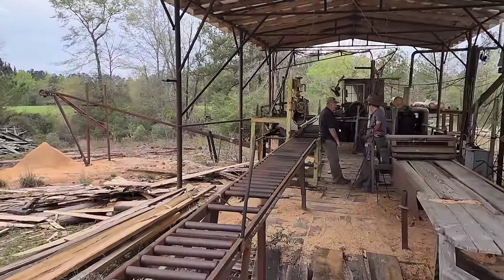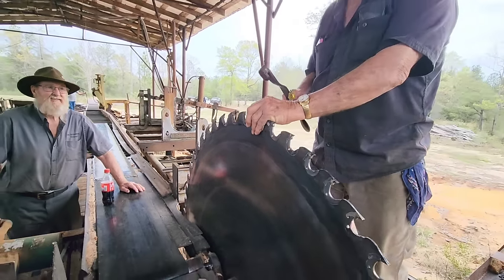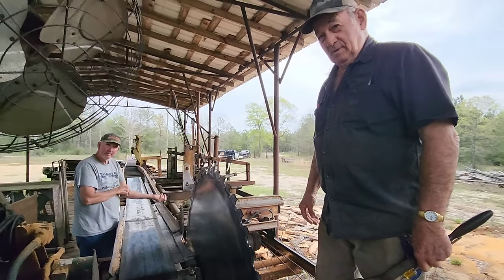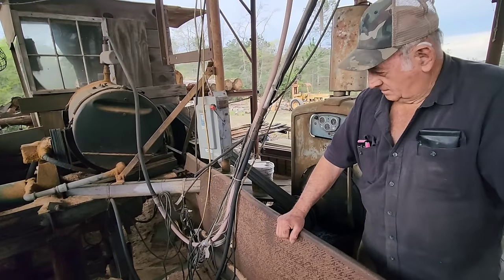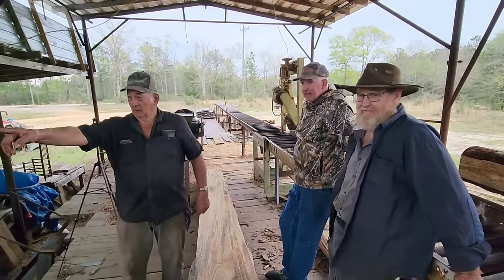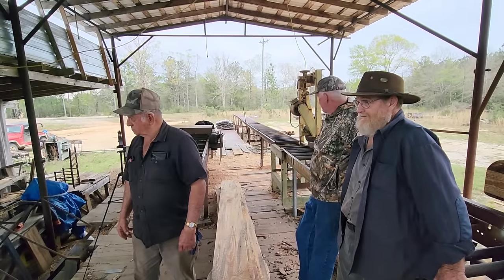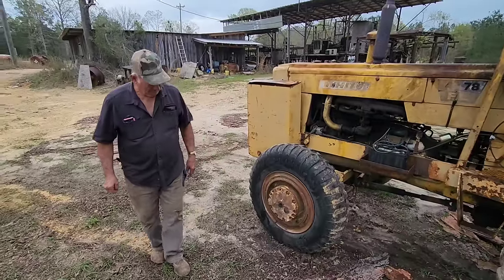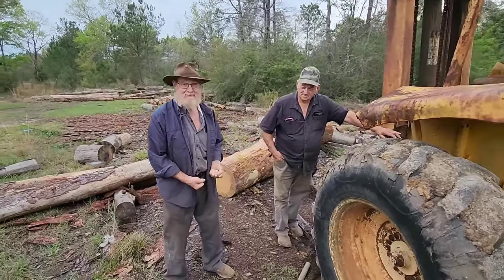The return to the most amazing Mississippi circle sawmill. Searching for sawmills episode #6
Revisiting this awesome Sawmill and Mr. Donald.  Mr. Robert and Mr. Donald go way back and have a wealth of knowledge in the world of sawing lumber.

In this video, we go over the operation of the sawmill and a lot of stories.

There's never a dull moment with Donald and Robert they love to banter back and forth and relive the good ole days through their gift of storytelling.

It is an honor to call each of these men friends, and I appreciate what they have done for me and the world they live in.

Enjoy the video and be ready to learn, laugh and cry.